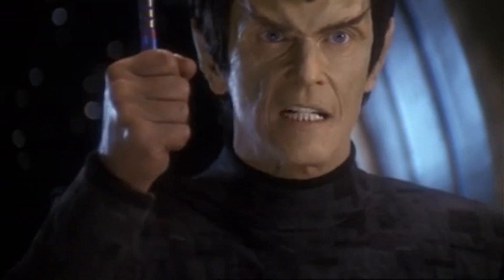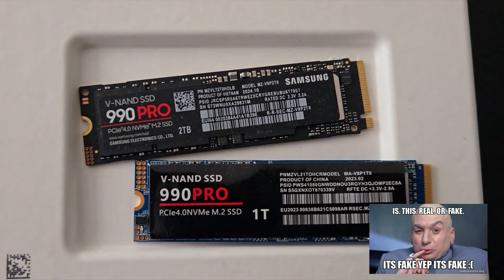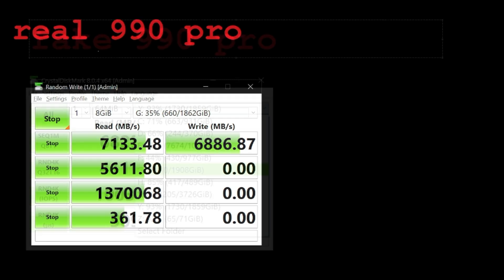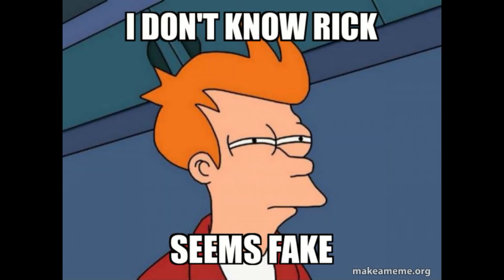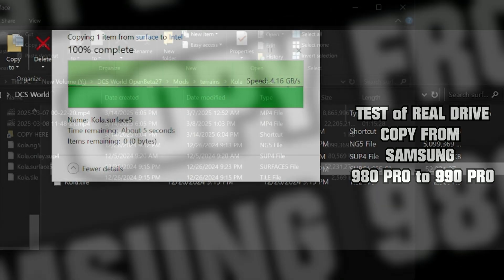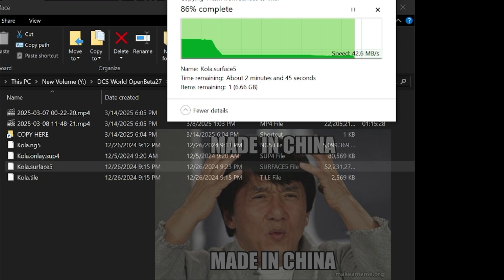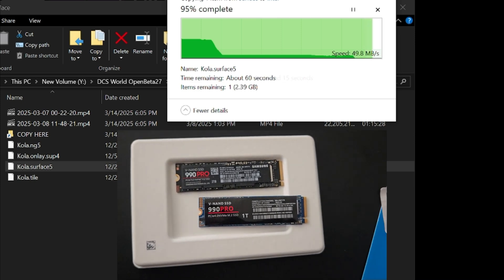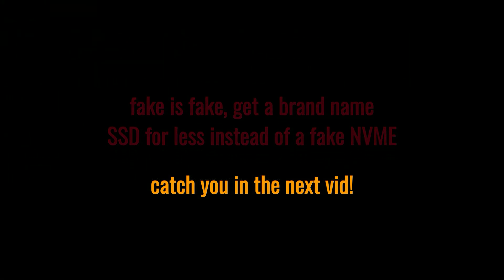Performance test REAL vs FAKE SSD Drive! on Amazon still.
Testing the performance of a REAL SSD NVME M2 drive vs a Fake one from Amazon! What happens when you buy a flagship 990 Pro, which says 1TB on the label, but is actually 2 TB, but is actually a fake Samsung sold on Amazon for 40 dollars for what should be a 150$ or so. Do not fall for this scam, make sure you buy a real drive! from Amazon.

link to the real drive 2TB SAMSUNG 990 PRO accept no imitations